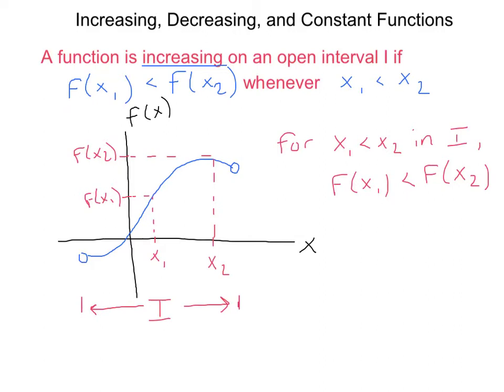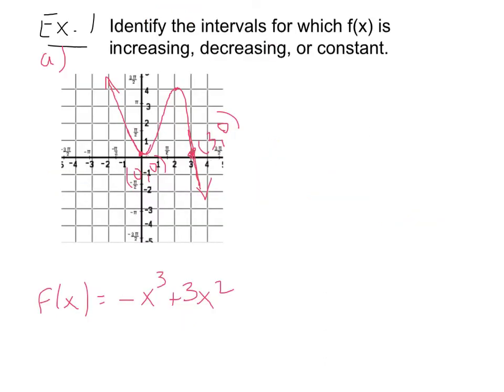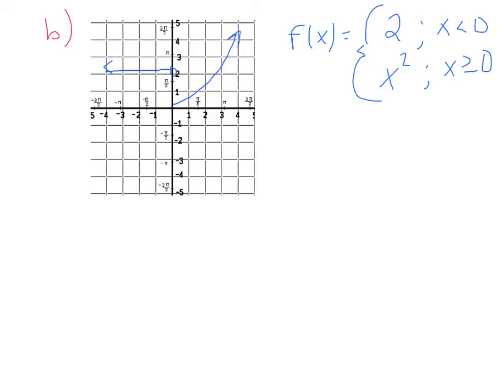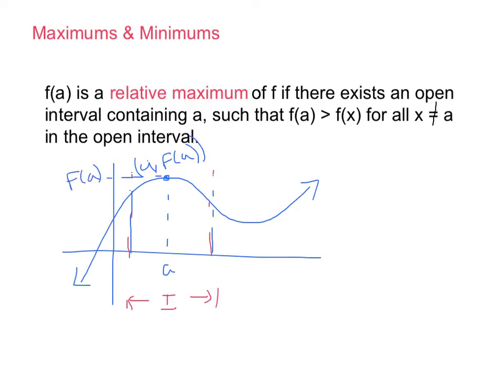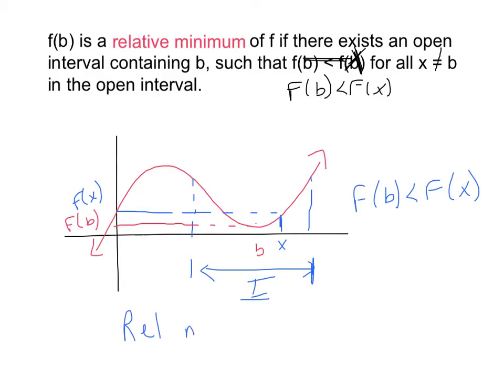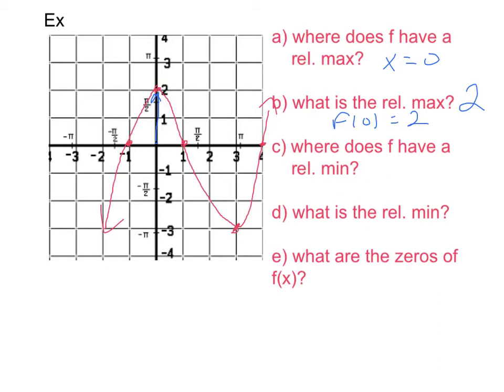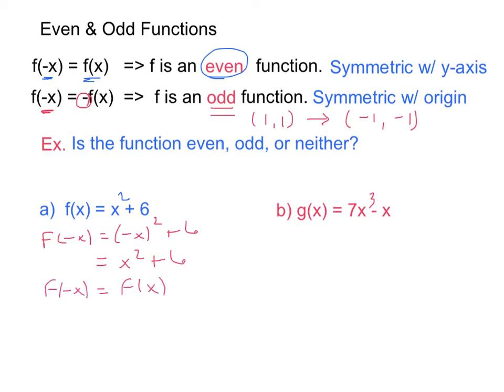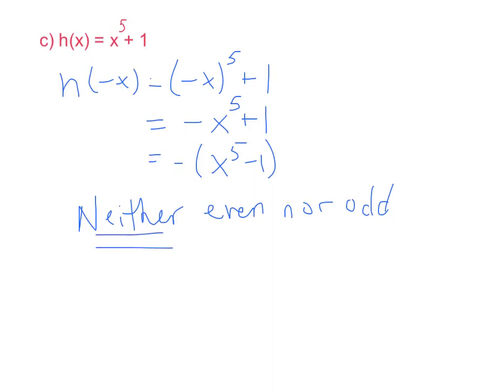Precalc 1.3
Increasing, decreasing, and constant functions. Relative maximums and minimums. Even and odd functions